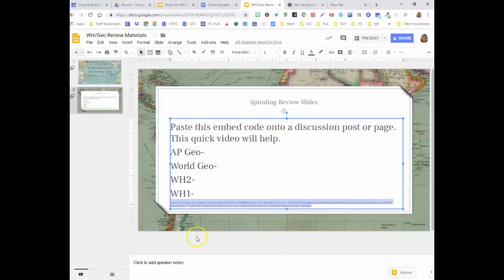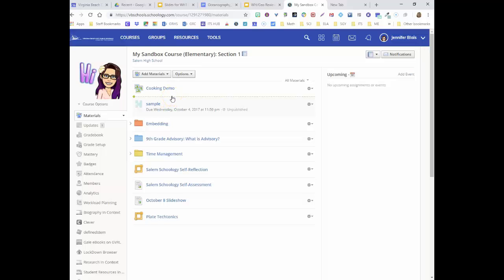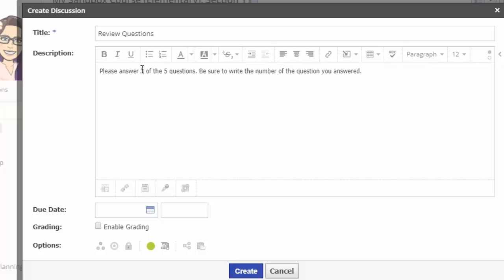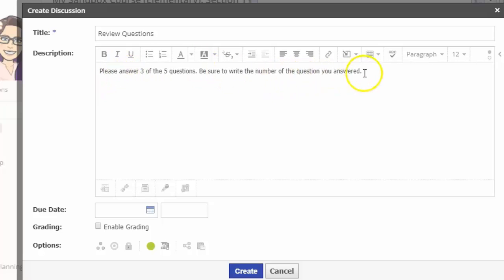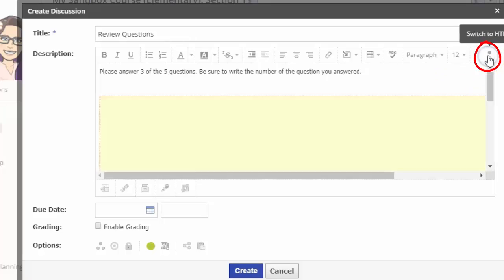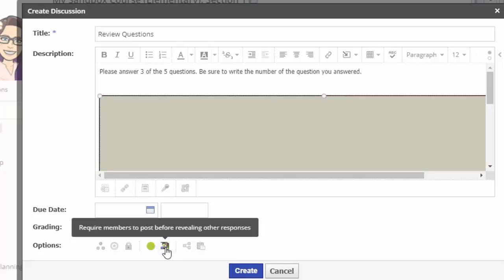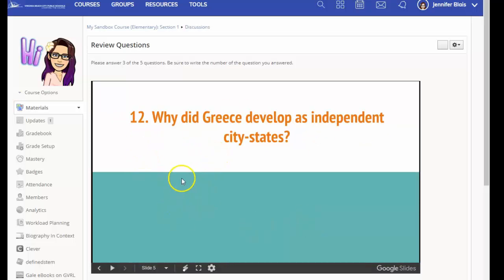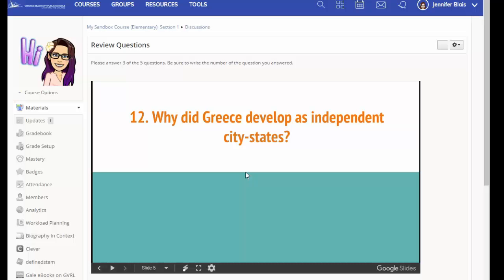Spiraling Review GR